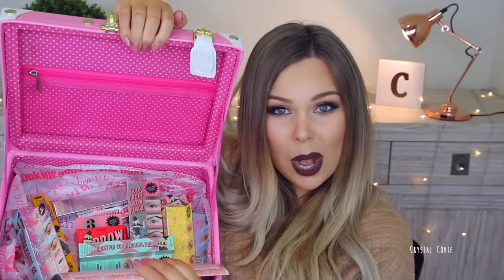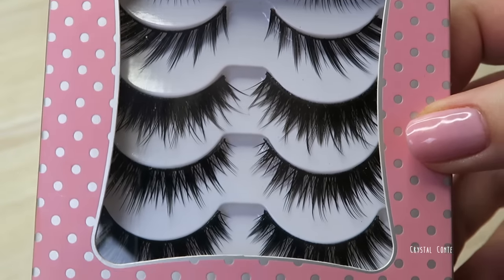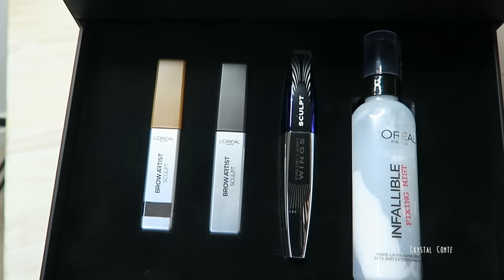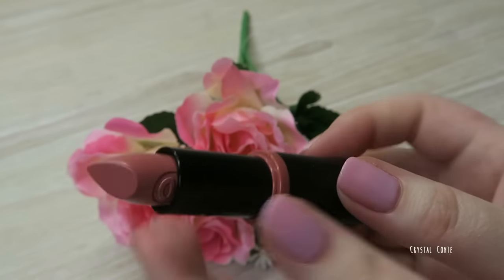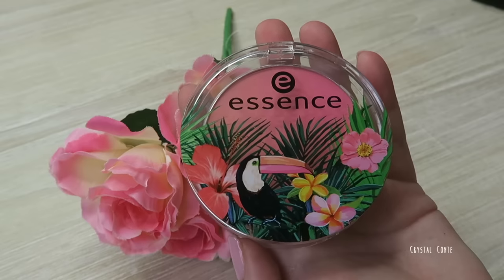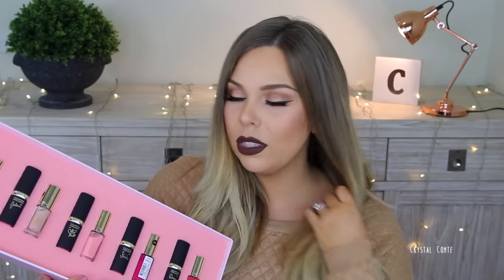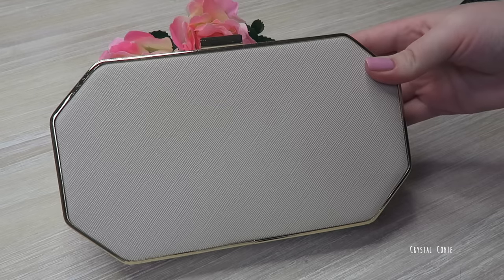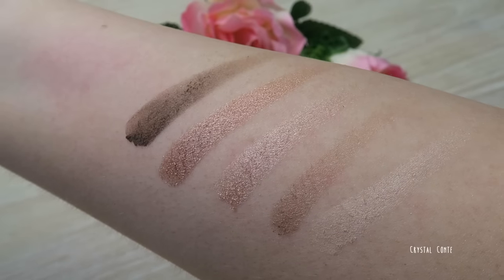PR Mail - Vlogger Haul! Benefit, Essence, L'Oreal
Today's video is a Vlogger / PR Haul where I show you some of the packages I've received lately! I love these types of videos so I can show you heaps of new releases to hit the shelves. Thumbs up if you want to see a full face of first impressions!

oxo Crystal